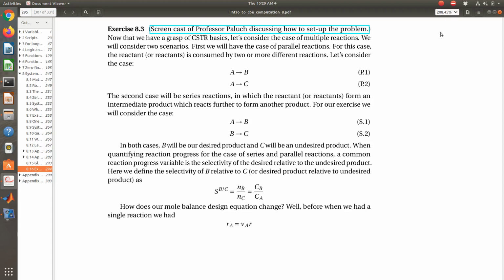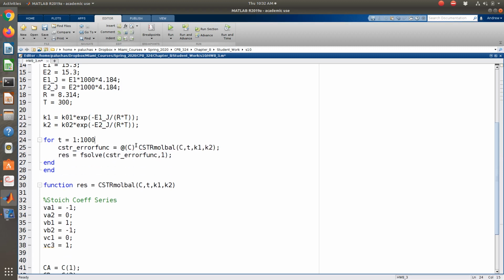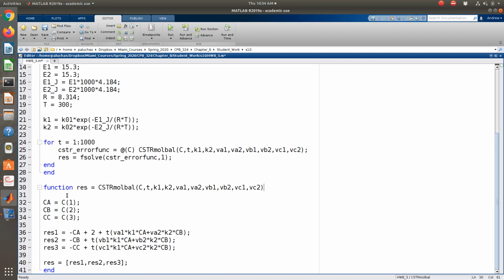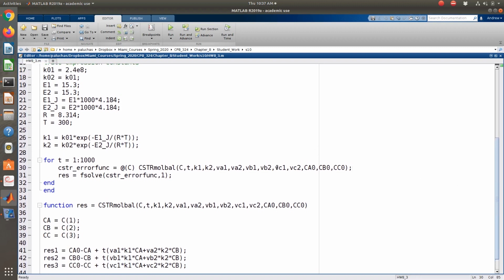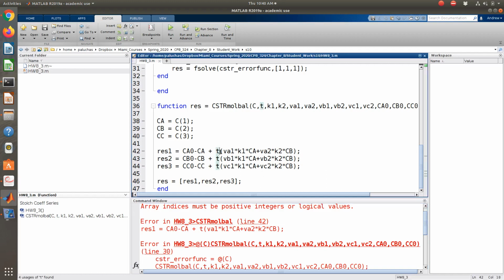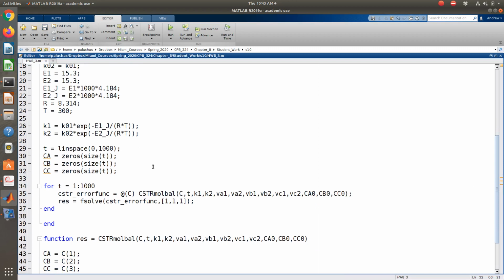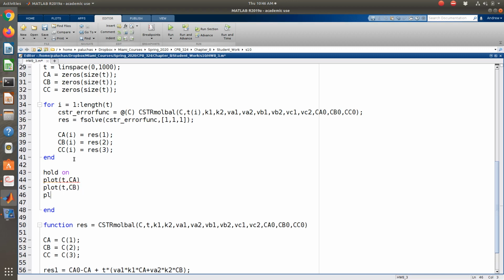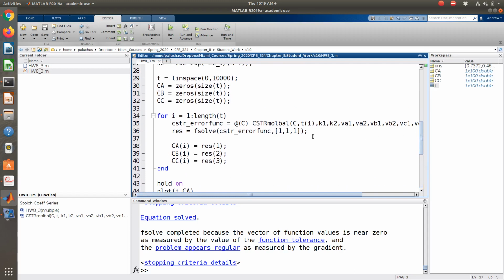CPB 324 (Spring 2020): Chapter 8, Problem 3, Help 3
Help 3 corresponds to the third student I have made a recording for for this problem. I will add more as needed.